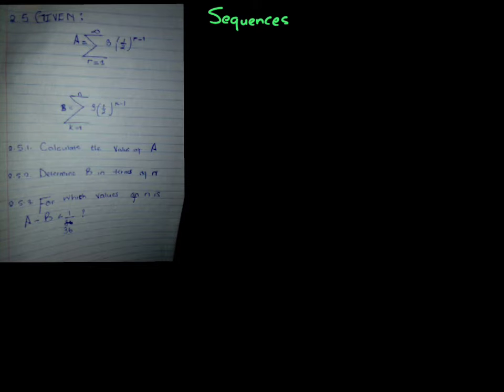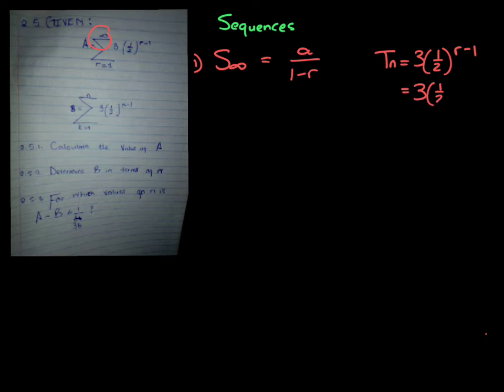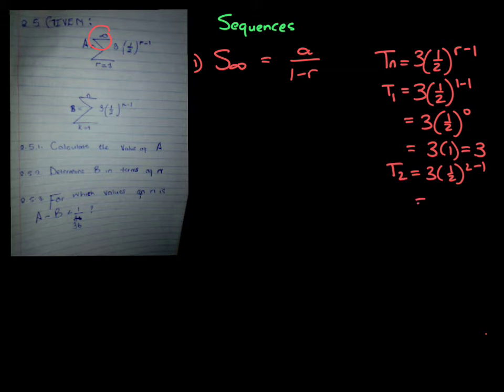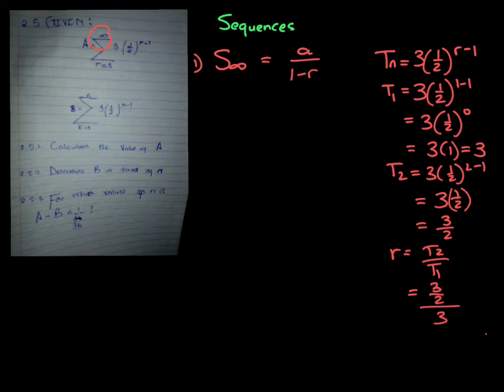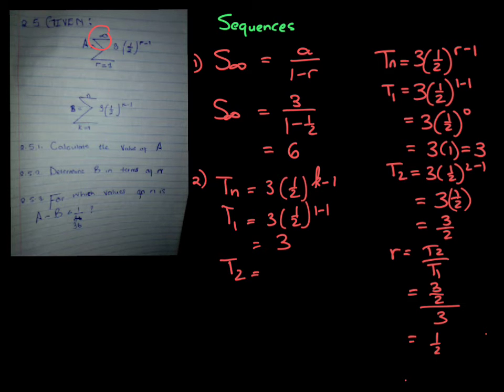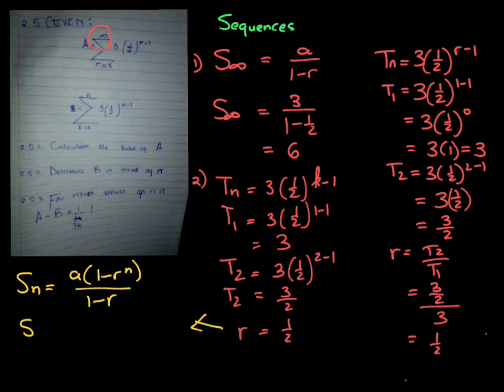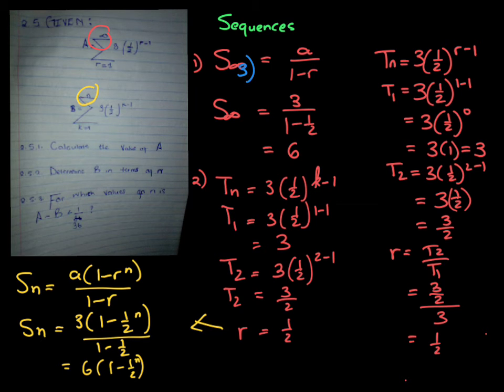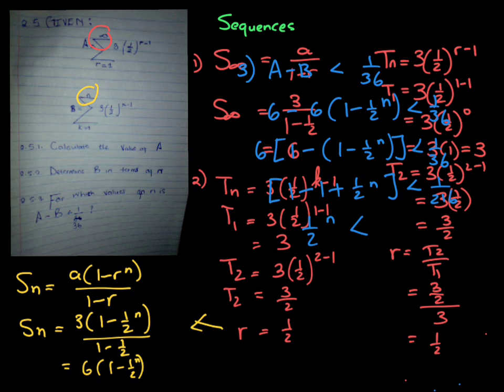Patterns, Sequences and Series - Sigma Gr12 1